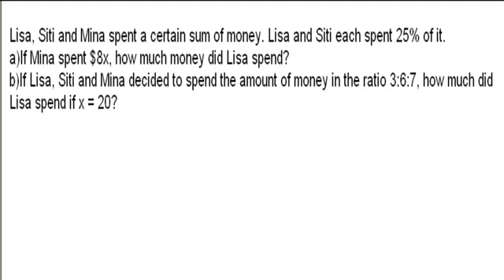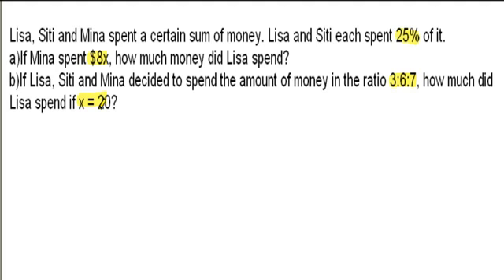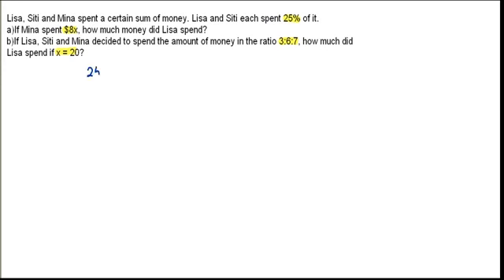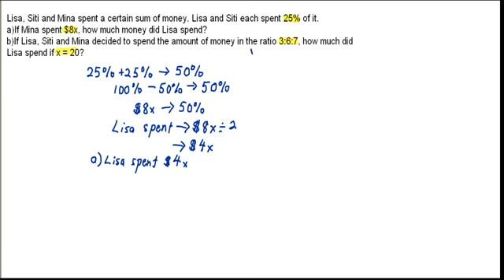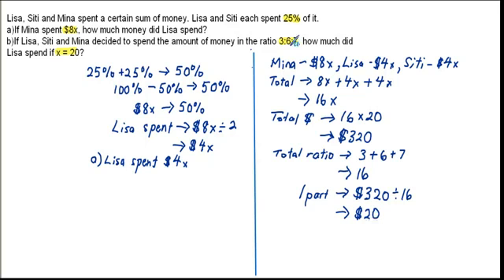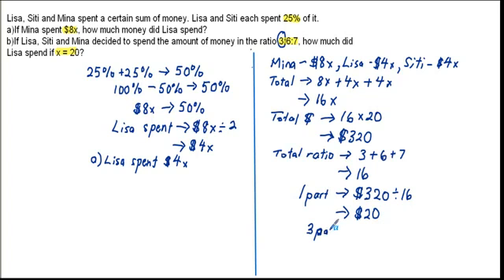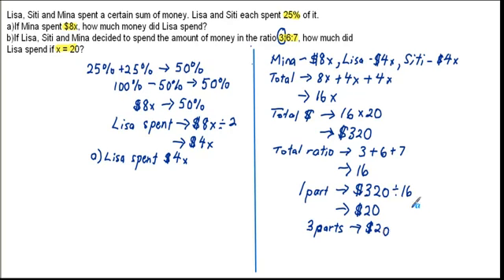P6 Maths Tutorial on Algebra & Percentages